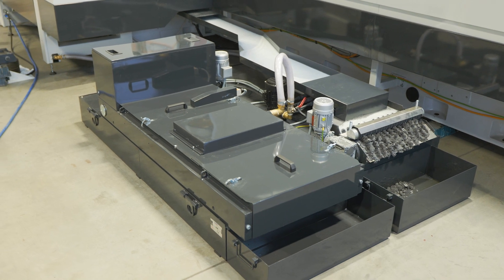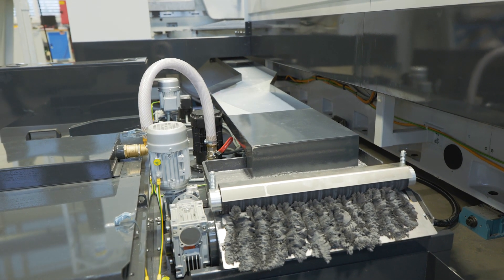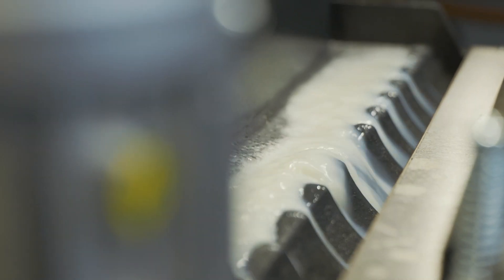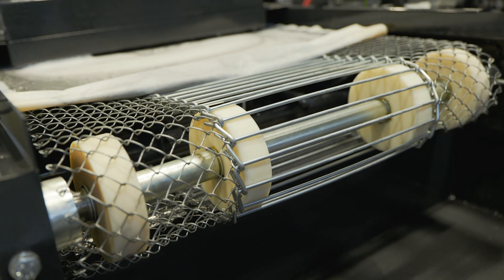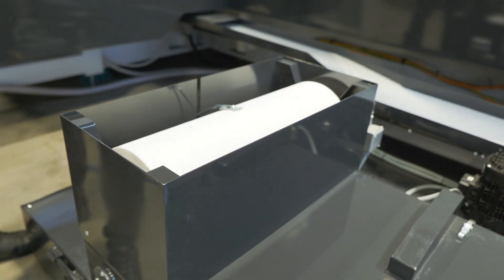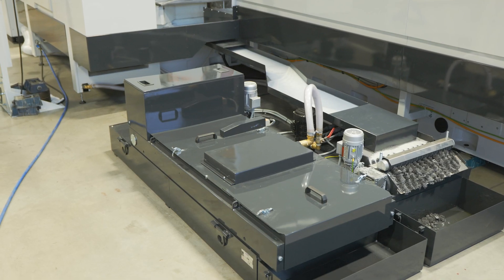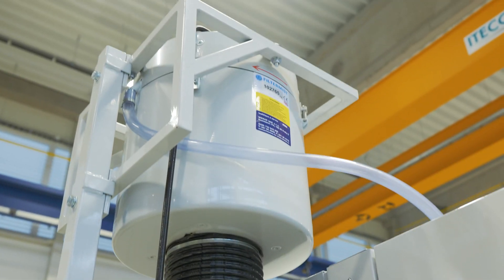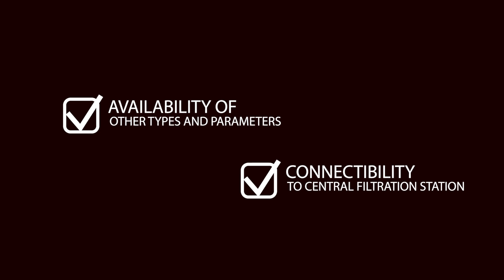Filtration on FERMAT Cylindrical Grinding Machine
Filtration station on FERMAT Cylindrical Grinding Machines